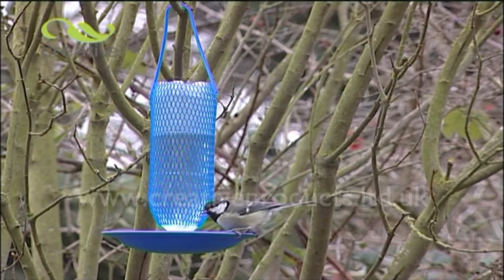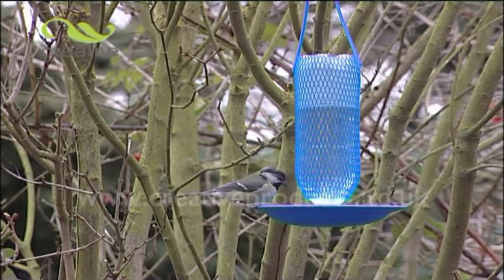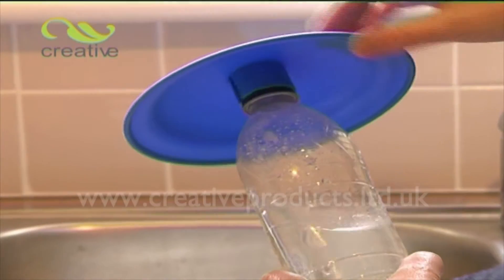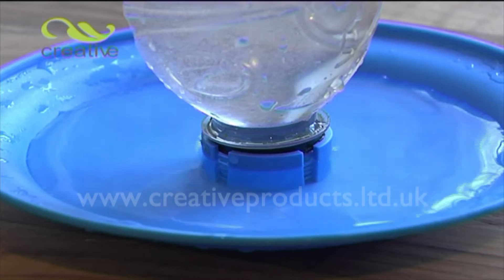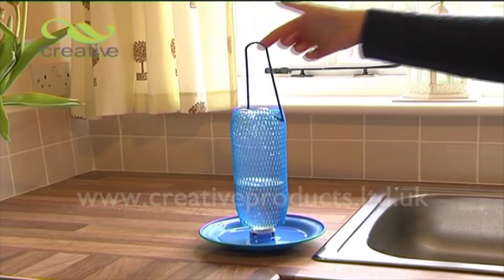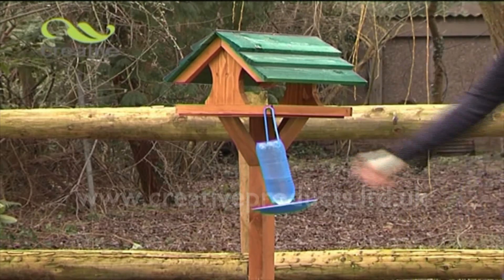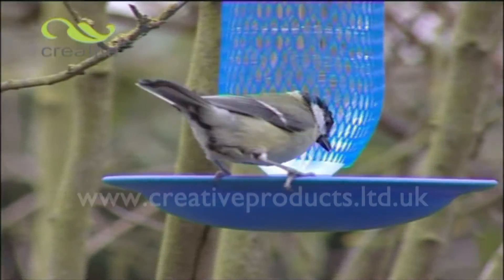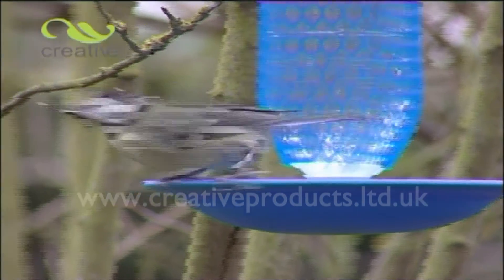Hydration Station (A Creative Products product) by Greenlane Gear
The Hydration Station is an affordable and eco-friendly birdbath.

Instead of buying a big, expensive bird bath, you can keep the birds in your garden happy with a simple Hydration Station birdbath solution.

Just screw the base onto a recycled bottle filled with water, attach the handle and hang out in the garden for them to enjoy! Water gently flows into the base without spilling, and it gets topped up as the birds drink more.

Reduce your mountain of recycling and creative a bird haven in your garden.

Soon to be sold in South Africa.